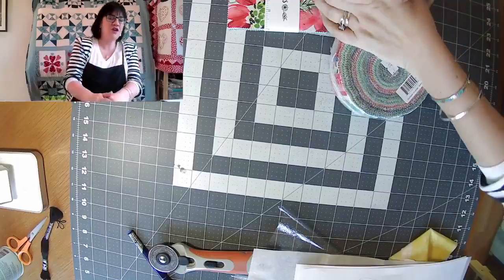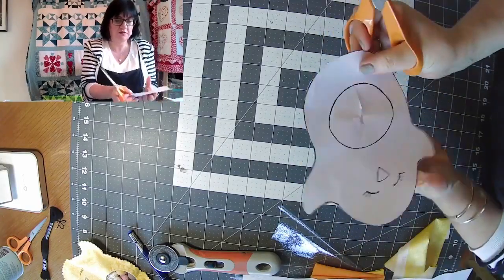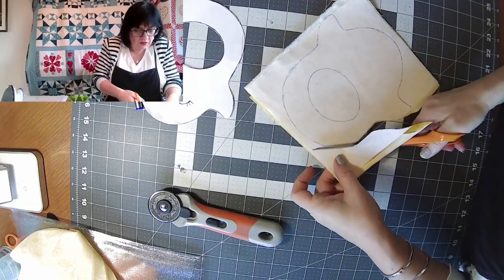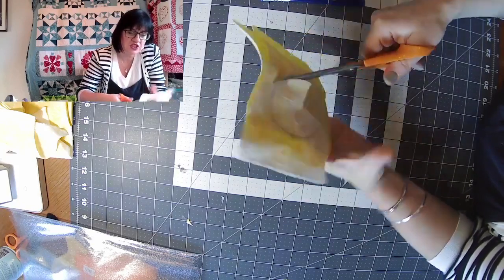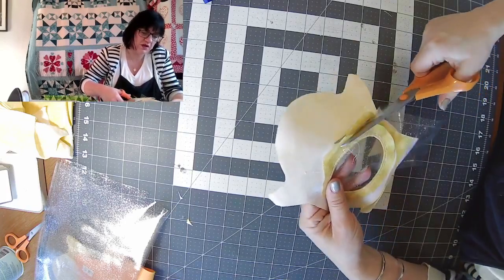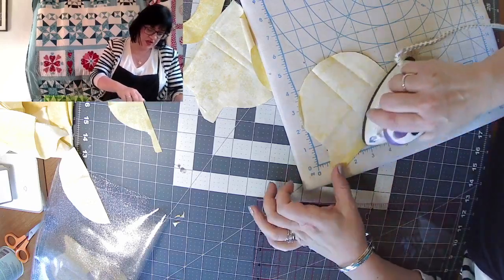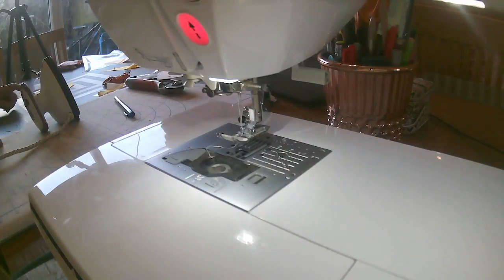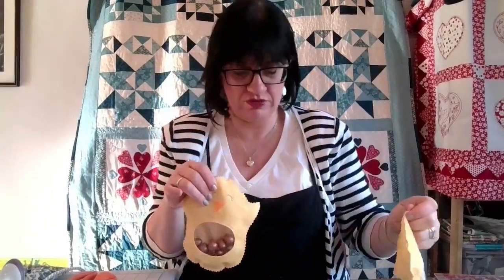How to sew Easter Candy Chicks!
Facebook Live from 10th February 2022

Join Sara as shw shows you how to make the cutest little chicks to hold a variety of chocolate eggs or sweets!